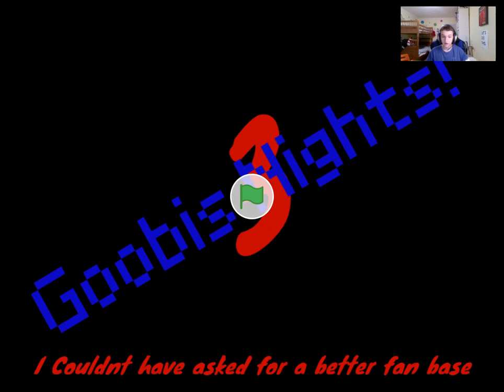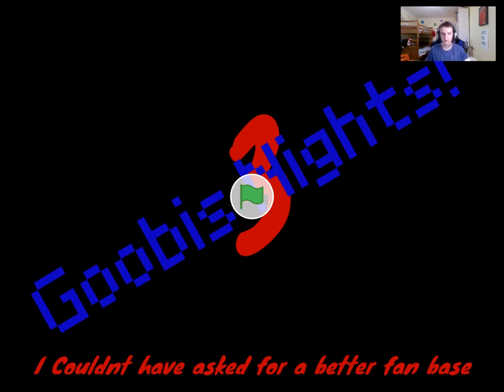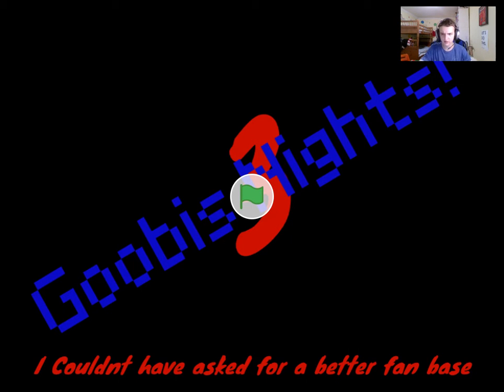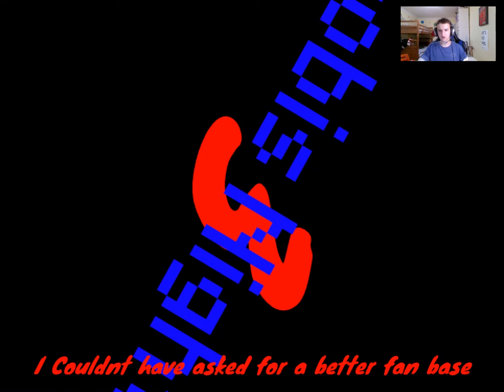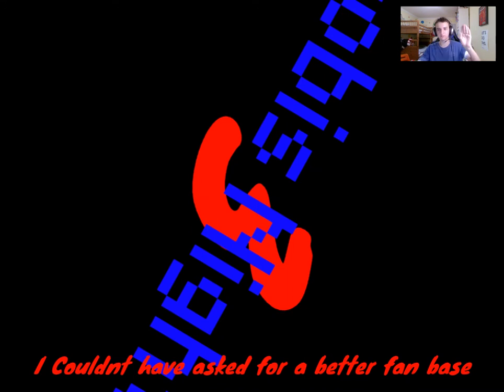Mr.Airon reacts to Goobies Nights 3 trailer